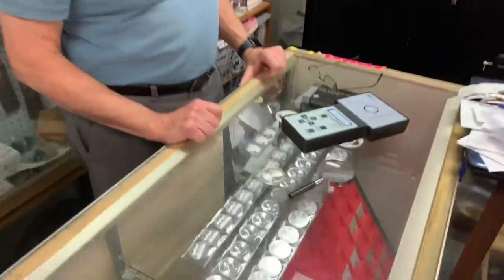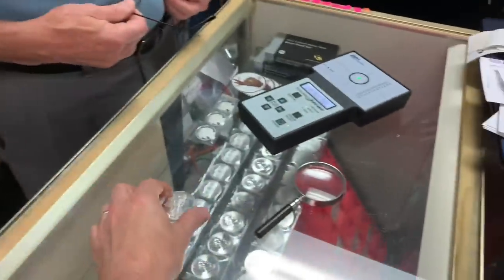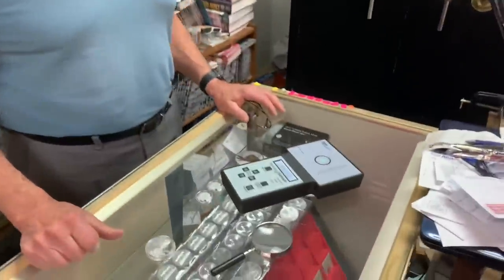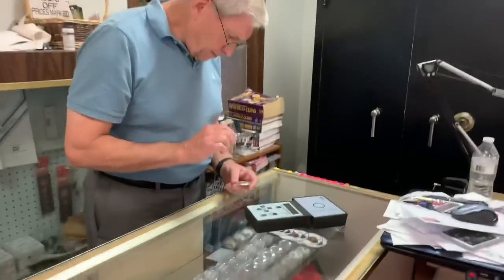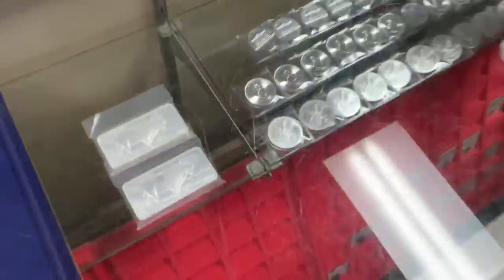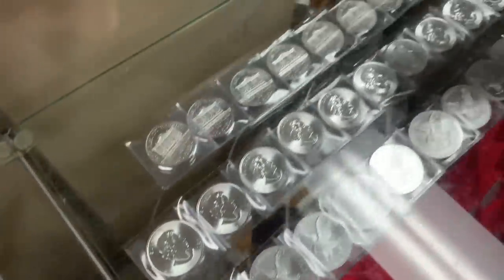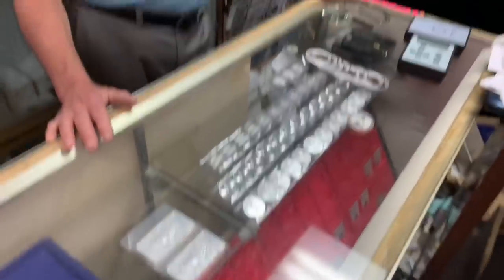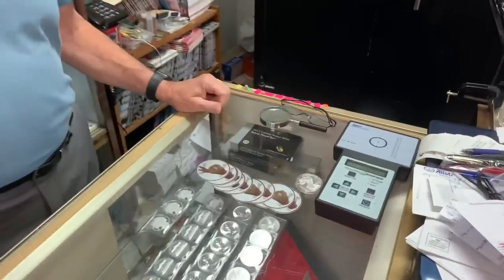My Silver Dealer Helps A NEW SILVER STACKER...and he's STUNNED by what he sees!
My silver dealer helps a new silver stacker!  Watch my Silver Dealer Tim Marschner help Tom from Maine purchase his FIRST SILVER as a brand-new silver stacker.  Tom is new to silver stacking, but he does coin roll hunt for silver treasure.  He also brought an American Silver Eagle to Tim that turned out to be a fake.  Tom looks for silver advice from both Tim and myself to buy silver coins and a silver bar to protect his wealth from the ravages of inflation and as a prep against economic trouble.  Whether it was junk silver, government minted silver bullion, silver coins, silver bars, silver rounds, or even gold, do you remember your first time you started stacking silver or gold?

Tim Marschner
The Coin and Stamp Shop

I stack silver and gold to hedge against our debt-fueled, fiat currency-based economy that I am convinced is nearing the end of the road!  Consider stacking silver and gold yourself to help you build and preserve wealth.

▶︎ My Half Dollar Guardhouse 📦
▶︎ My Family Sized Water Filter

Topics Discussed: silver,silver dealer,cash,bullion dealer,gold,coin roll hunt,silver treasure,silver eagle,junk silver,silver coins,silver bars,silver rounds,congress,infrastructure bill,economy,taxes,IRS,banks,inflation,precious metals,privacy,central banks,FED,federal reserve,invest,fiat currency,hedge,debt,wealth,silver stacking,stacking silver,stacking gold,stack silver,stack gold,silver bullion,investing,investing in silver,how to invest,how to invest in silver